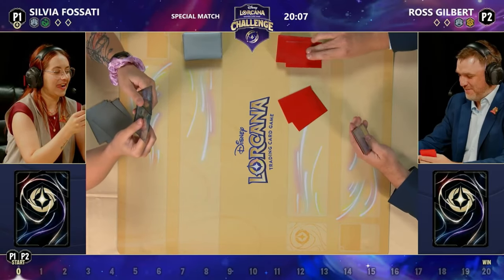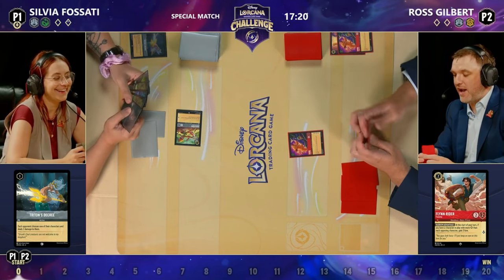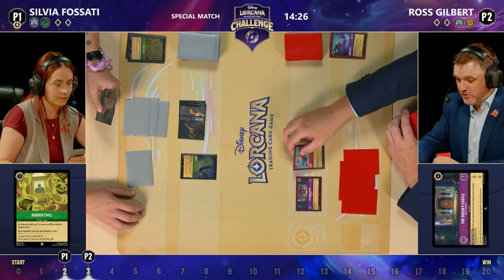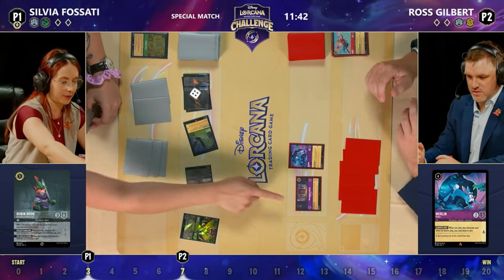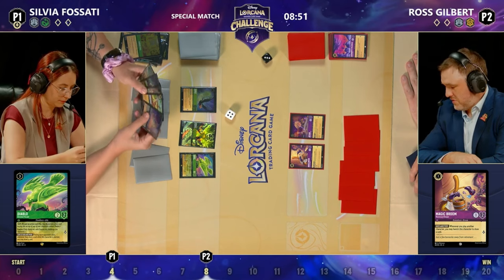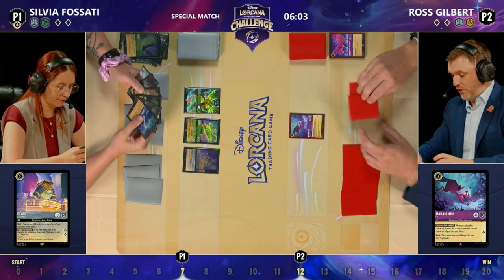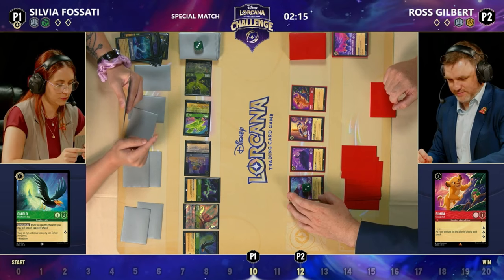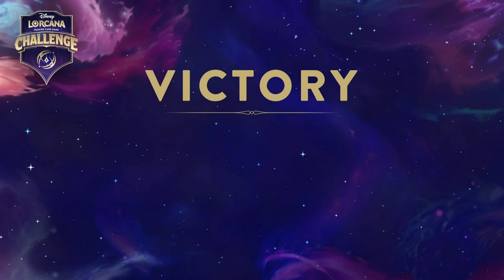Silvia Fossati VS Ross Gilbert l Disney Challenge Bologna Italy Special Match 2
Day 1 Disney Challenge Bologna Italy  Special Match 2